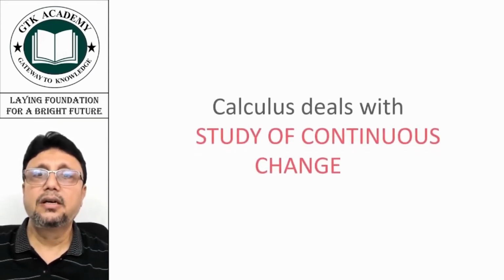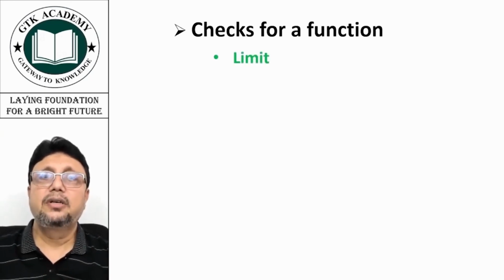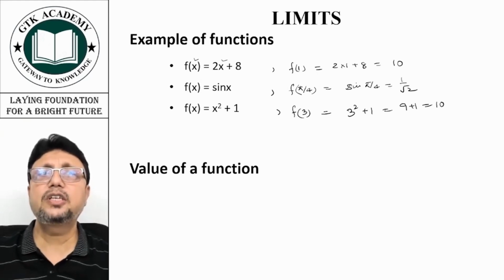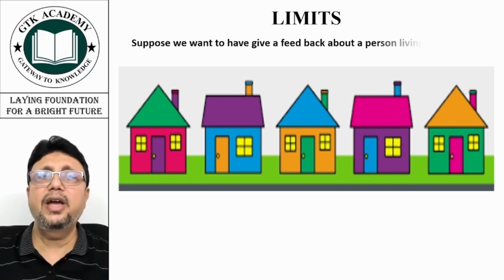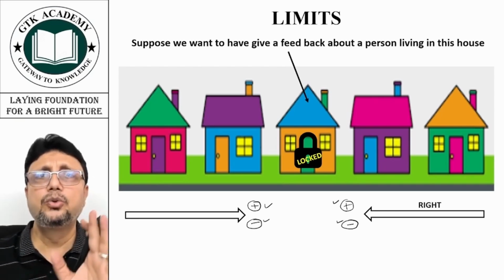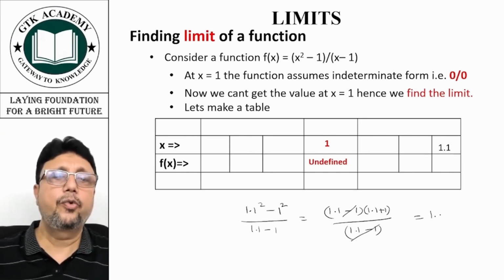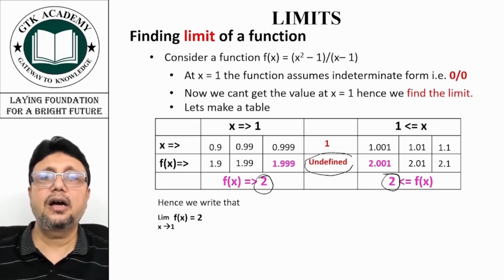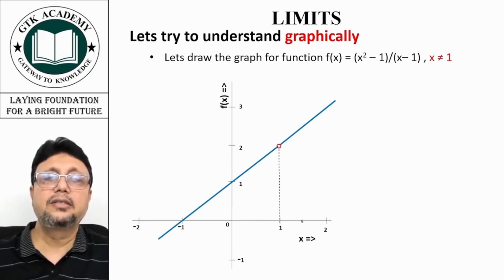Limits class 12 | IIT-JEE | English |Part-1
Join our video series for a comprehensive journey through limits in calculus, tailored for intermediate learners and competitive exam aspirants. From core concepts to essential theorems and derivations, we've got you covered. Master limit-solving strategies with real-world applications and exam-oriented problem solving. Our simplified explanations and guided examples make grasping limits a breeze. Whether you're preparing for exams or seeking to enhance your mathematical skills, this series empowers you. Gain a solid understanding of limits, sharpen your analytical abilities, and conquer competitive tests confidently. Elevate your math proficiency and excel on your academic journey